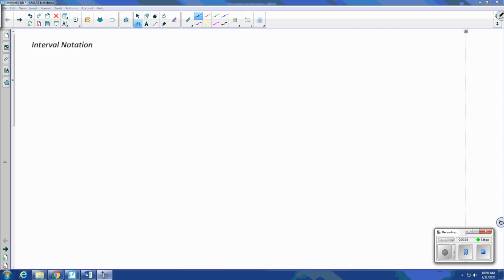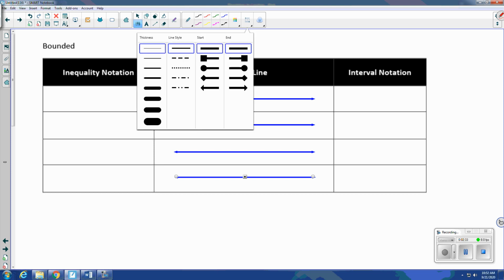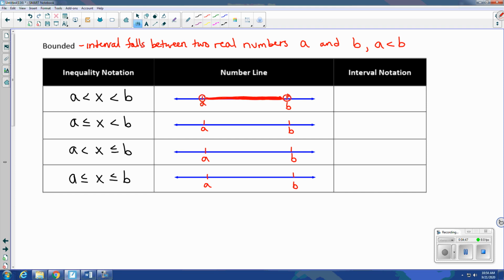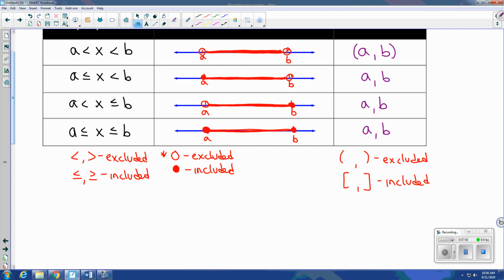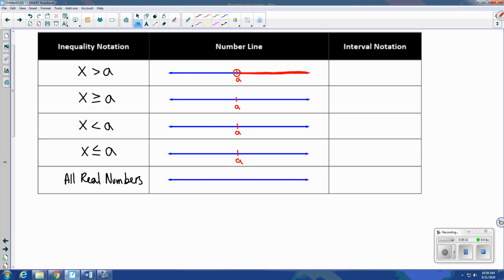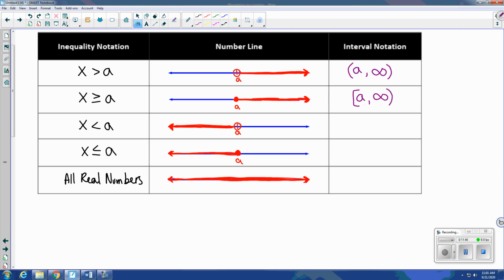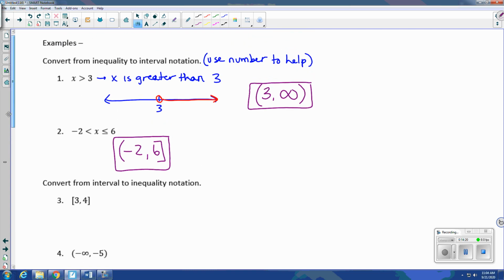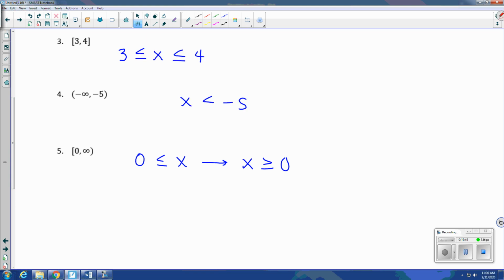Foundations for Functions: Interval Notation